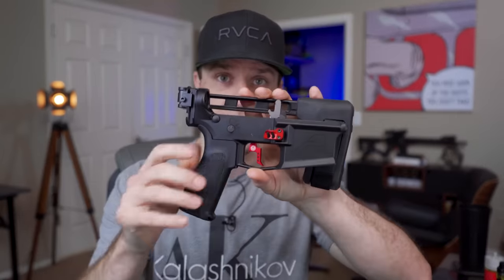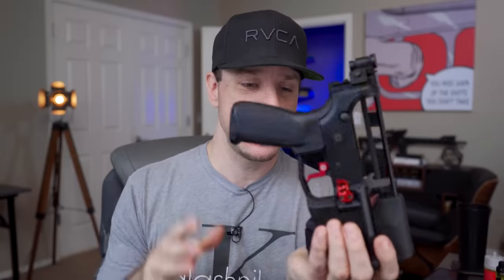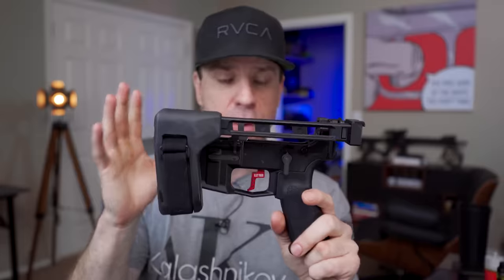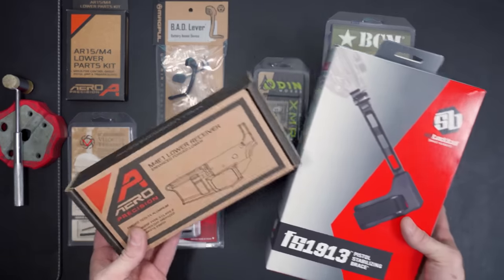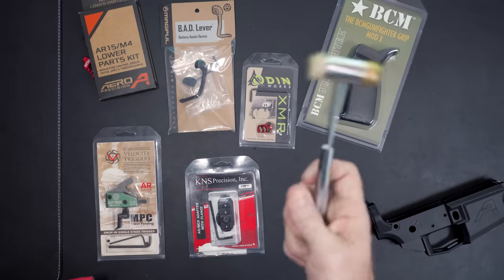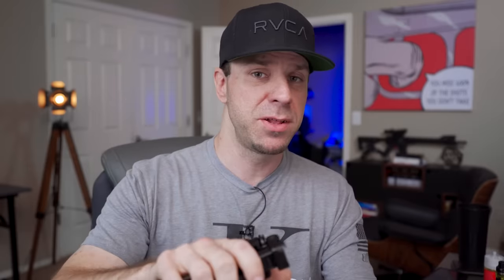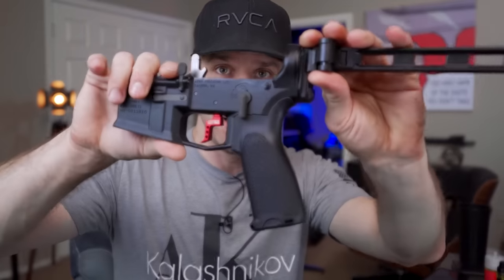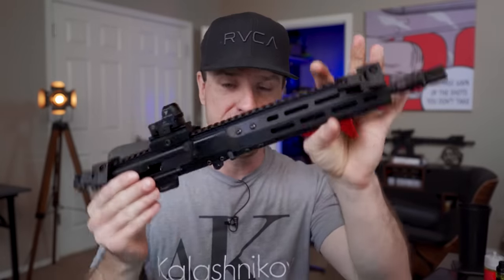WORLD'S FIRST Bufferless AR Pistol - Part 1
Let's look at the Bufferless AR Pistol aka the Brownells BRN-180S. I hope this works